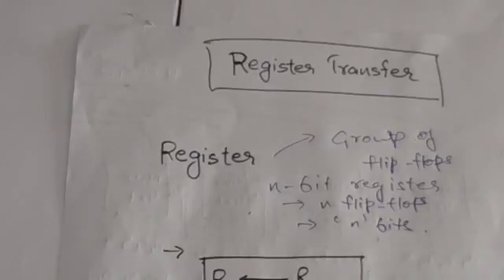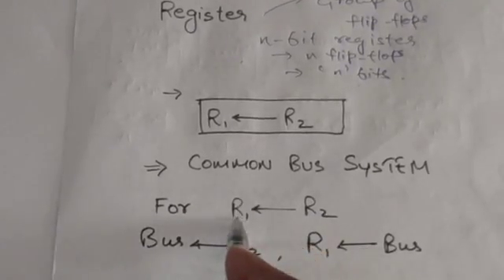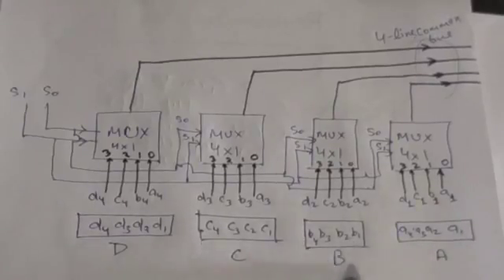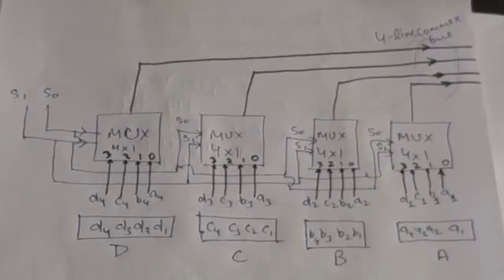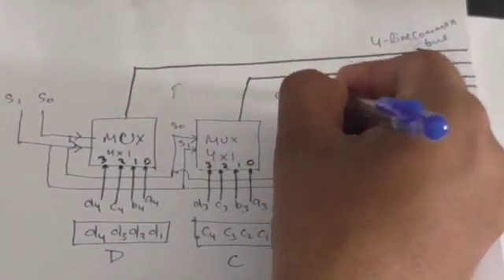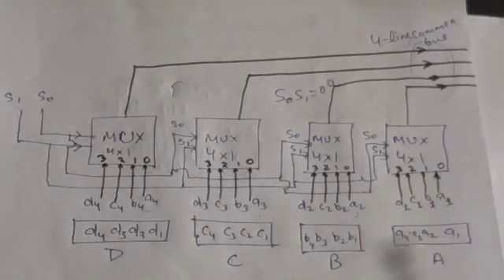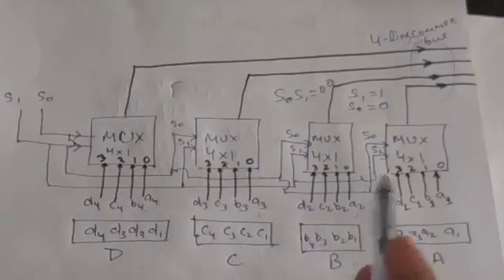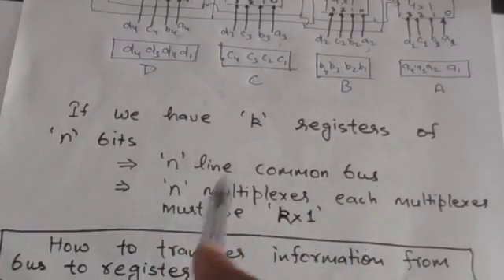REGISTER TRANSFER BY COMMON BUS SYSTEM